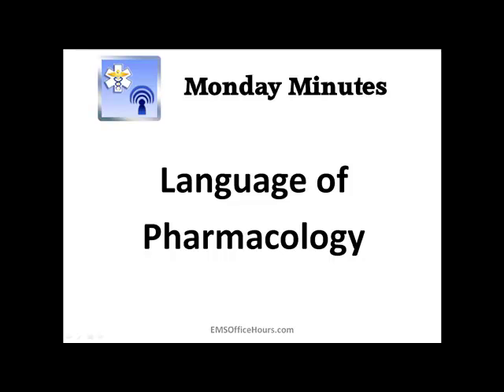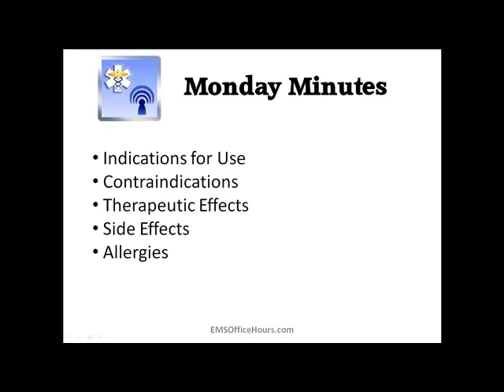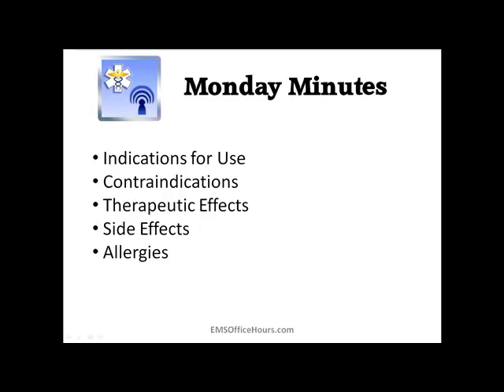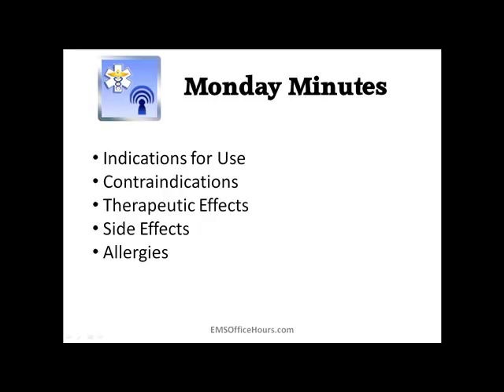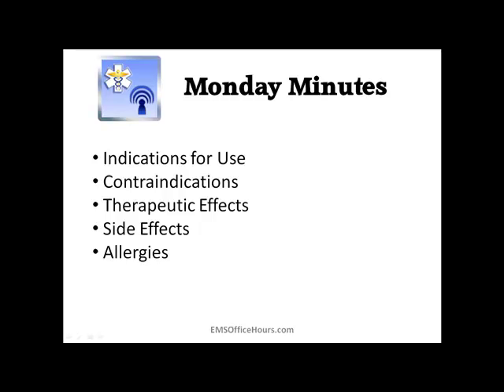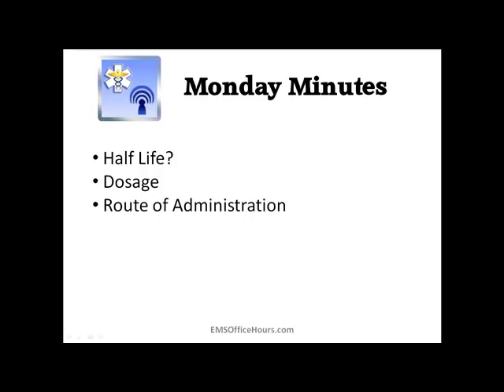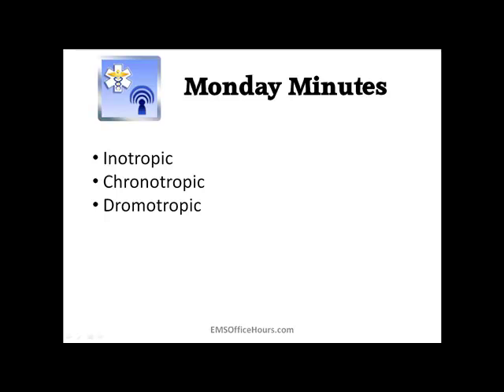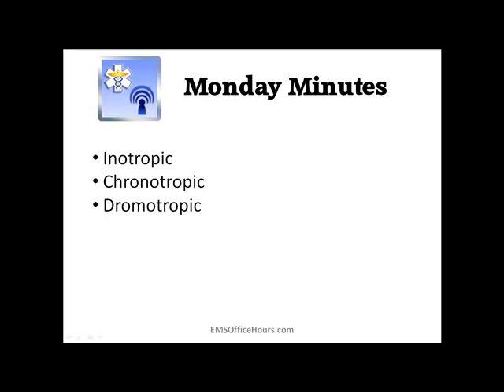EMS Pharmacology Terms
Understanding pharmacology terms in EMS. Key phrases and terminology to help you as a paramedic or EMT.